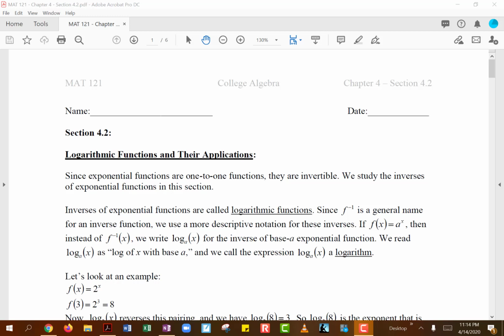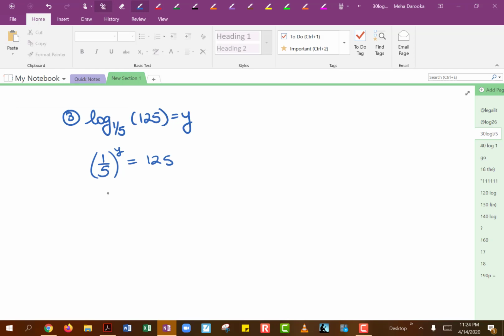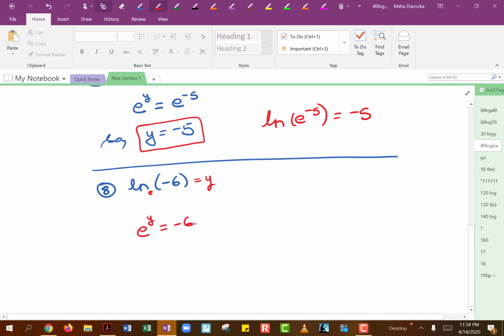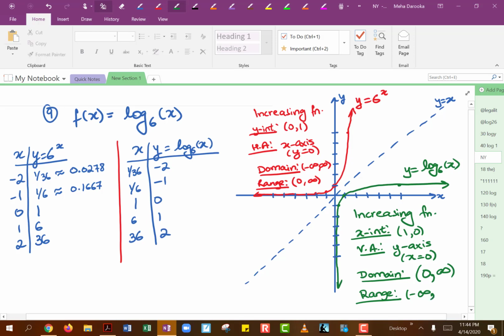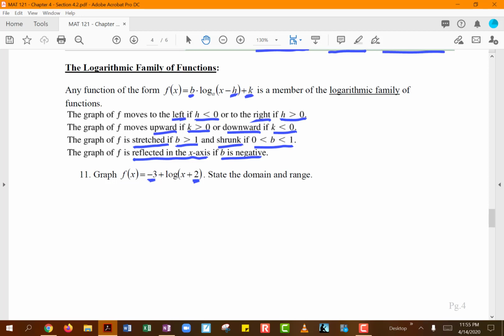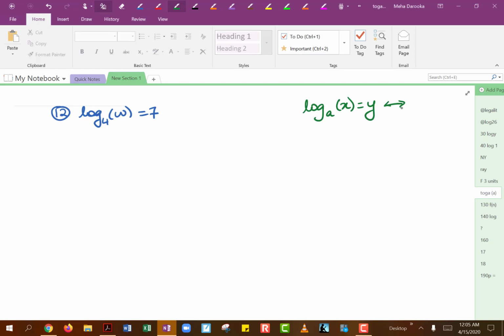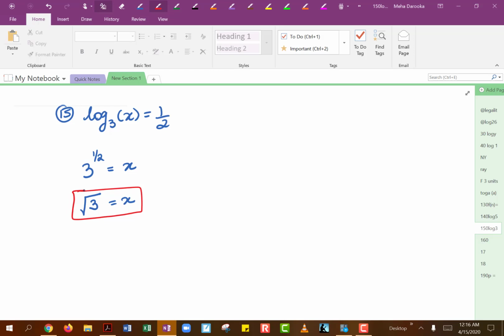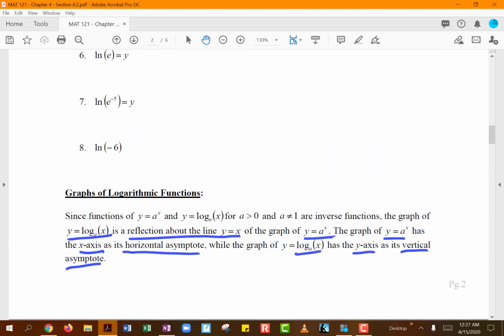MAT 121 - Chapter 4 - Section 4.2 - 04.14.2020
Logarithmic Functions and Their Applications. Inverse Functions. Common Logarithms. Natural Logarithms.Graphs of Logarithmic Functions. Logarithmic Family of Functions. Logarithmic and Exponential Equations.